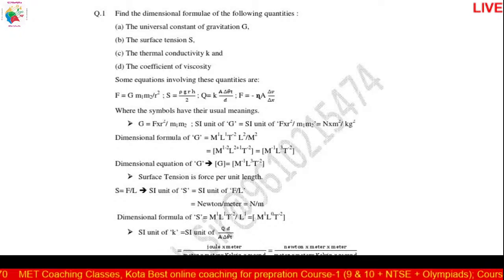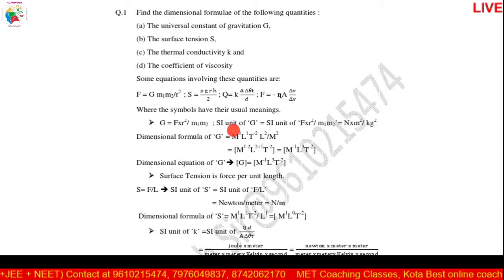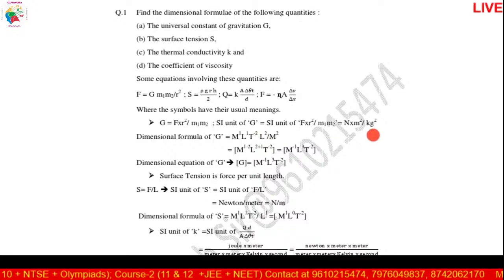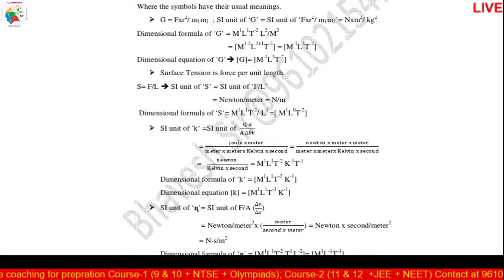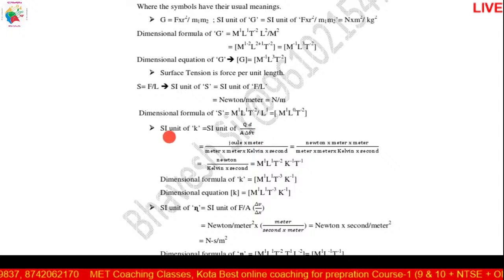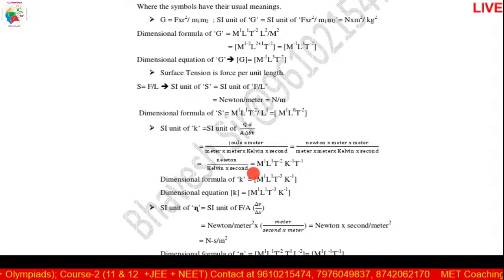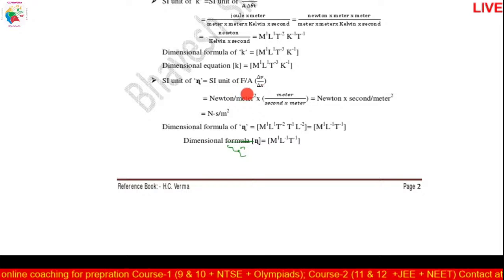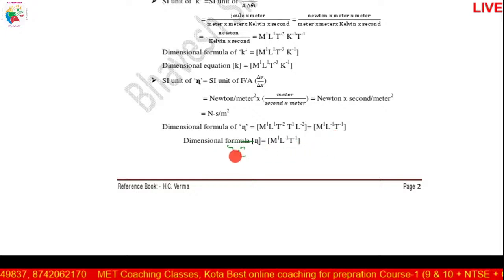L_2 || System of Units & Dimensional Equations|| Physics Class 11|| Bhavesh Sir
Best "Two way interactive approach", ask any doubt during class. 1:1 teaching to each students.
 join classes for:-
Course-1 Class 9 & 10 (CBSE+Foundation+ NTSE) fee: 3500/-*
Course-2 Class 11 & 12 (CBSE+JEE+NEET) fee: 3500/-*
Choose classes for:
== Complete syllabus
== Chapterwise
== Topic wise
** Pay fee accordingly (reduce fee)
Fee includes:
== Complete syllabus  according to CBSE
== DPP solving & Discussion
== regular assignment
== weekly test & discussion
== regular guidance & mentoring
Visit you tube channel: MET Coaching Classes, Kota